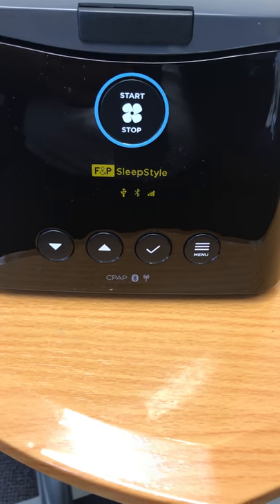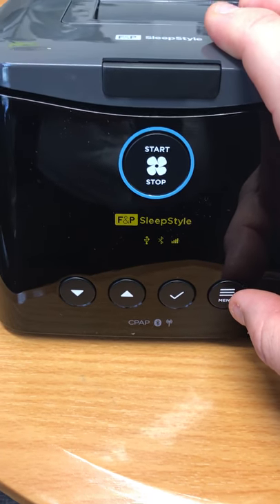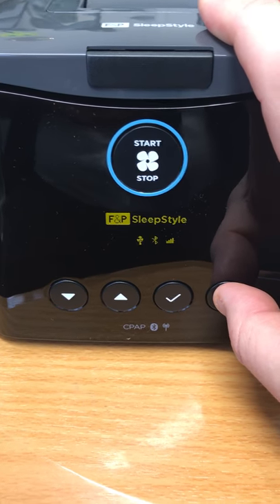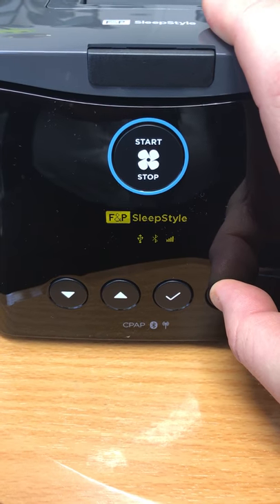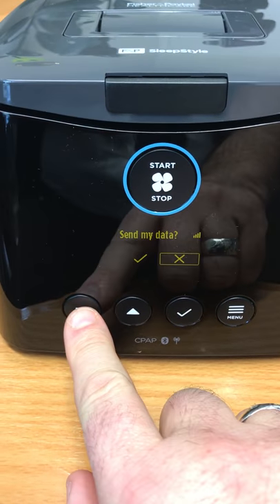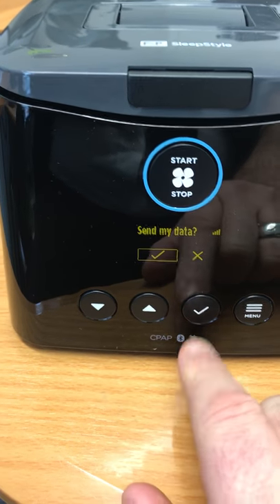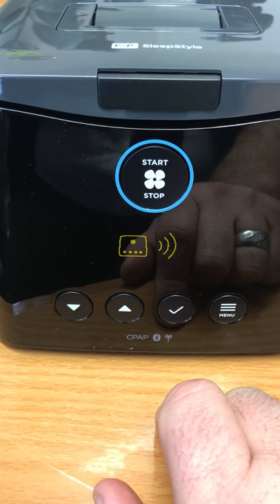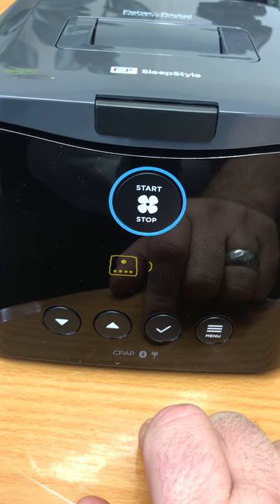How to do a manual data connect on SleepStyle CPAP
How to manually connect for data transfer on Fisher & Paykel Halthcare's new SleepStyle CPAP.